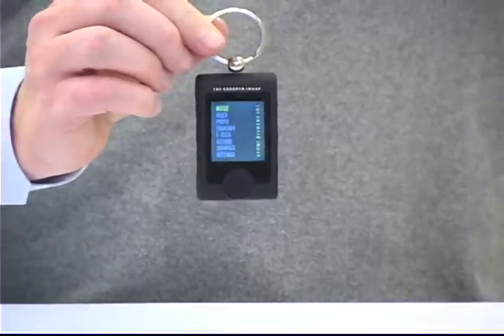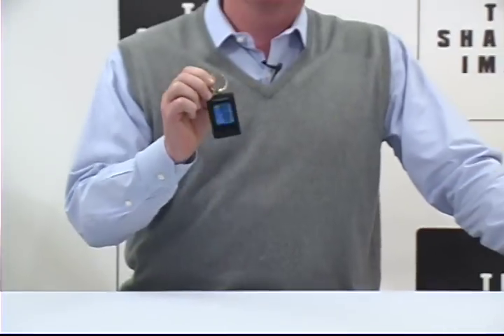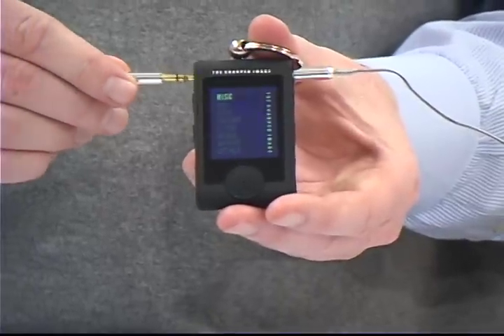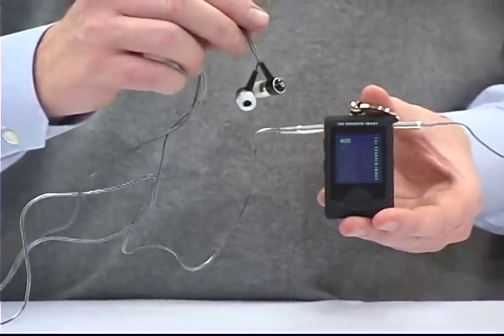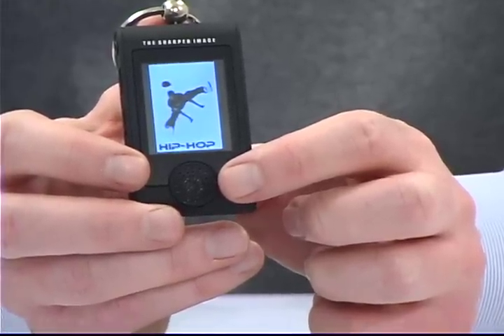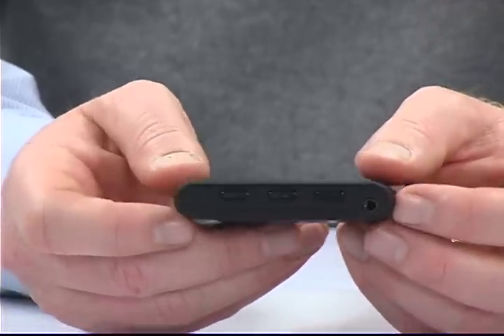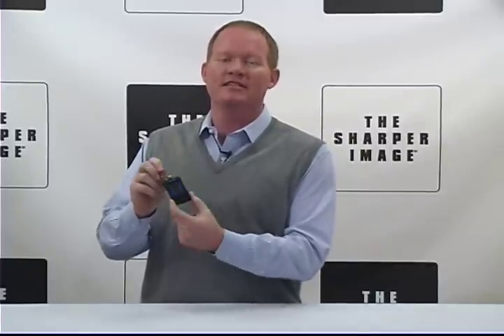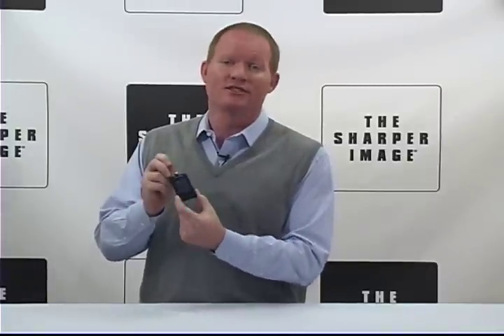Sharper Image MP3 Music and Video Keychain (Product Overview)